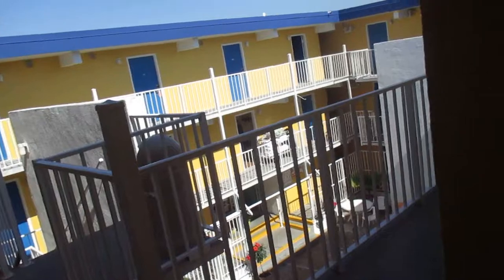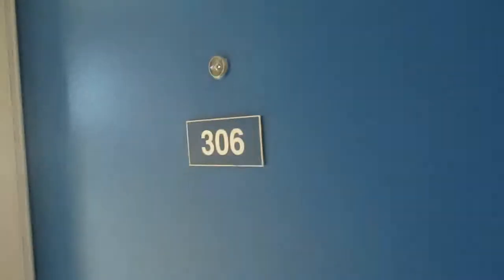Motel Tour: Seaside Inn - Fenwick Island, DE | ECFE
Please enjoy this mini tour of this nice outside in motel. © Elevator and Ceiling Fan Enthusiasm.